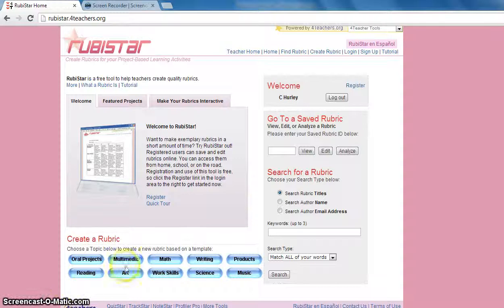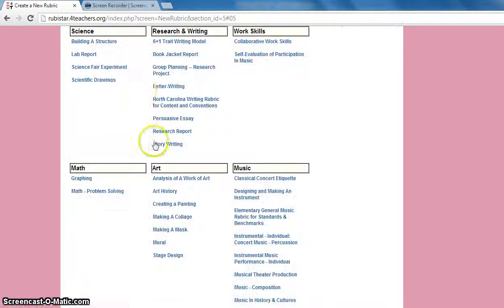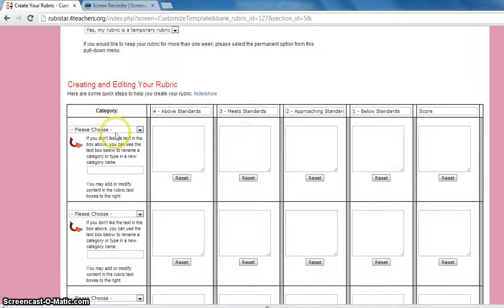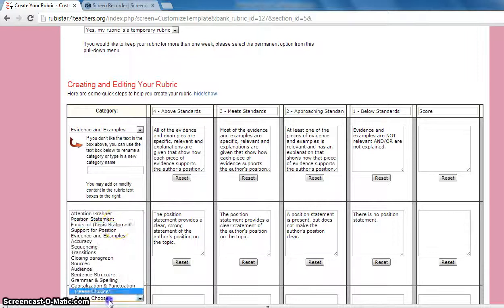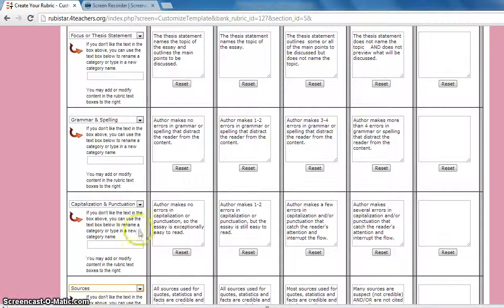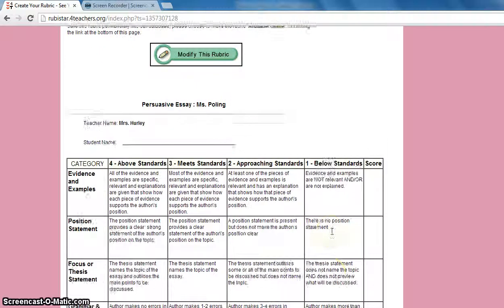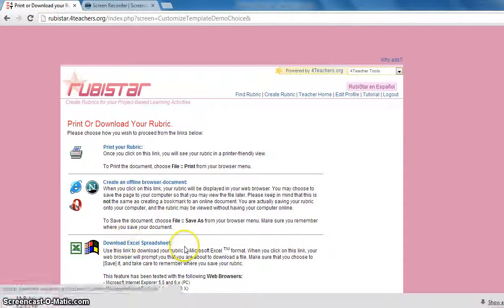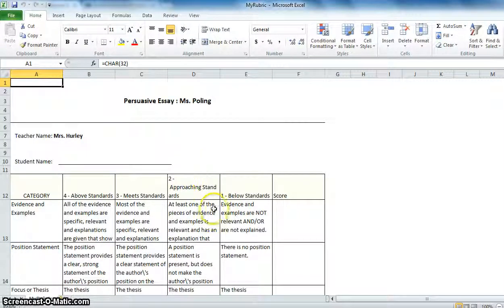Using Rubistar to Create Rubrics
Using the Website Rubistar.4Teachers.Org to create free and easy rubrics!